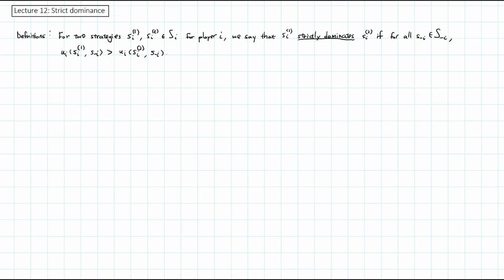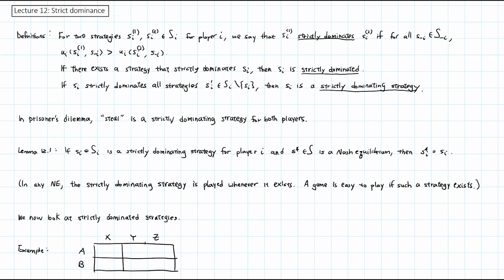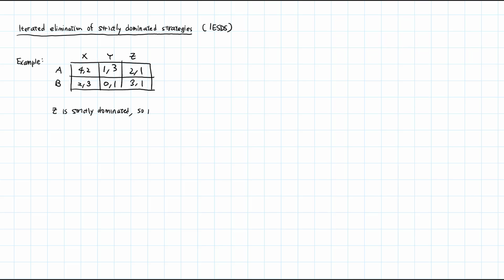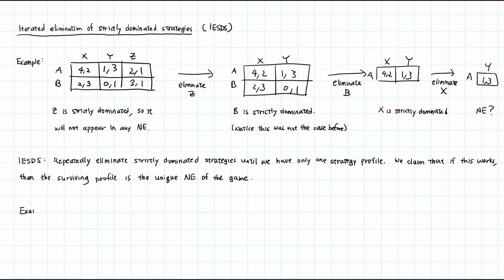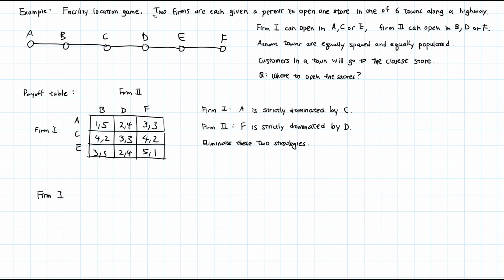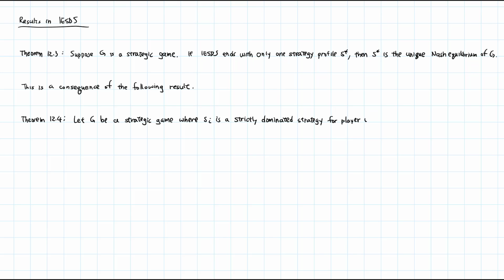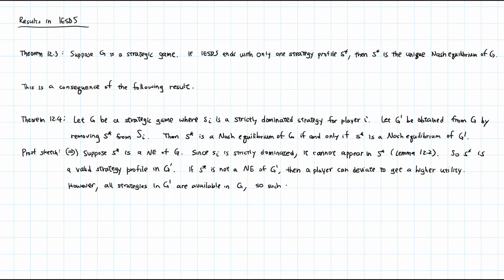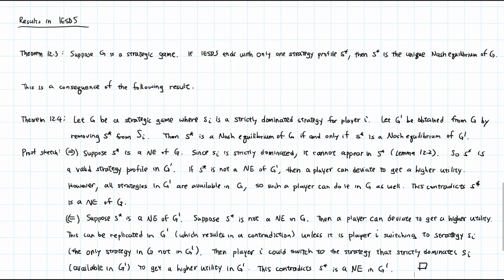Lecture 12: Strict dominance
We discuss strictly dominating strategies, and strictly dominated strategies. We also look at a method of finding a Nash equilibrium called iterated elimination of strictly dominated strategies.